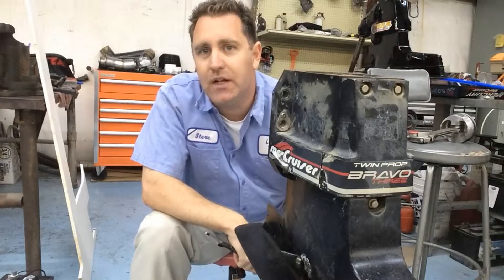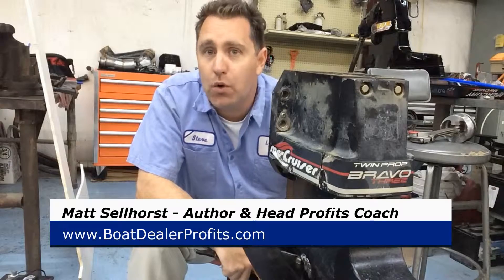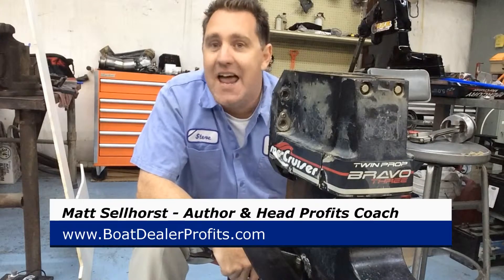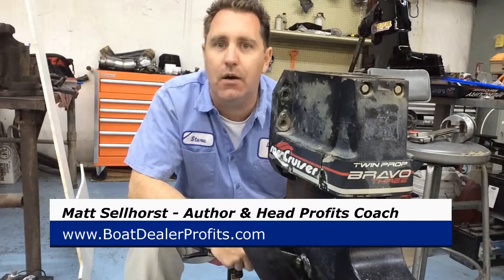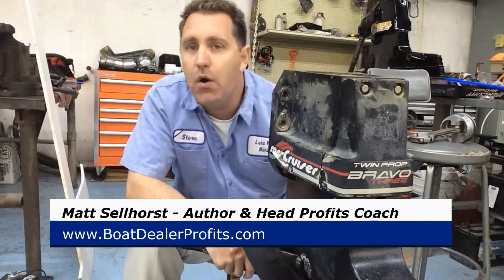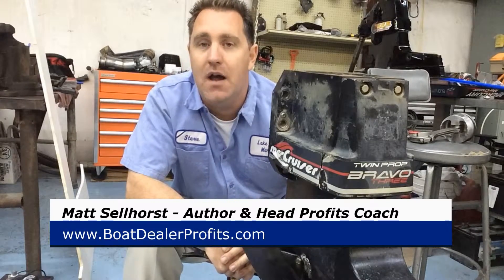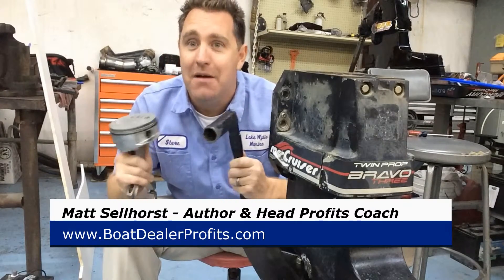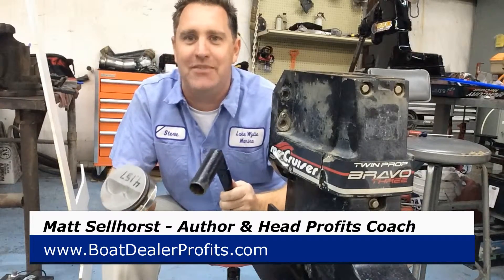2015 MDCE Matt Sellhorst Boat Dealer Profits 5 Guirella Marketing Tactics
This week’s Profits Cove Newsletter by Matt Sellhorst of Boat Dealer Profits is about the 2015 MDCE in Orlando on November 17 to 19.

Take advantage of cheap and easy online videos, earn first page ranking on Google, generate more quality boat buyers and get more brokerage listings.

The Ninja training system includes 15 easy to understand video modules perfect for the busy owner, gm or sales person.  With an Iron Clad 365 day money back guarantee, there is absolutely no risk.  Start selling more boats, get more listings and stop missing sales opportunities with your 100% risk free investment today.

Are you losing too many sales to your competition?
Are you losing money because of heavy negotiations of highly price sensitive boat buyers?
Would making an extra 25, 50 even $100,000 next season make life a little better for you and your employees?

If so, Matt Sellhorst’s One-On-One tele-coaching session may be for you.  This $197 coaching session is yours free if you’re one of the first 7 people to respond.

During this 1-hour free strategy session, you can ask about the most challenging sales or marketing problem in your boat business.  And, Matt will provide the same smart marketing and business building advice he provides to coaching clients who invest thousands for his expert insight.

To claim your free coaching session with Matt, Just to fill out the quick form.

The only business building and marketing book for the marine industry.  This easy to digest book is jam packed with smart marketing and business building advice.  And you can save $10.00 when you invest in your copy today.

Just use codeword “10off” to save $10 instantly.  And, if you’re one of the next 5 to order, you will receive two special bonus gifts not available anywhere else.

today for your $10 savings.  Be sure to hurry so you don’t lose out on your special bonus gifts.

Boat Sales Success Weekly Sales Coaching

It’s a fact; the best athletes have coaches to maximize their performance.  Heck, the Packer’s Pro-Bowl & MVP Quarterback Aaron Rogers has several coaches to continuously improve his performance despite his $110 million dollar contract extension.

Do you have a coach?  Does your sales team have a coach?  A coach who sits down for a short session on the fundamentals each and every week?

If not, you are probably losing sales each and every month.

So, stop losing sales and start selling more boats by working with your own performance coach with “Boat Sales Success Weekly Sales Coaching”.